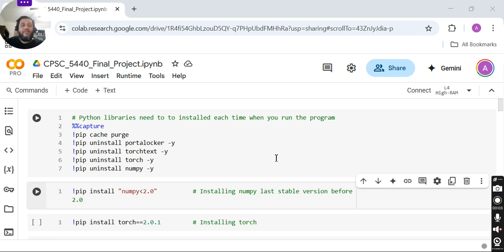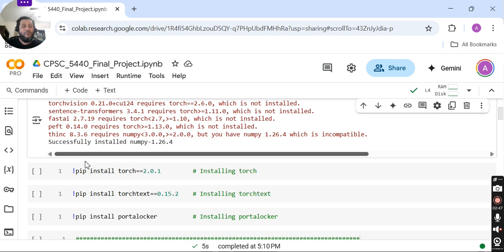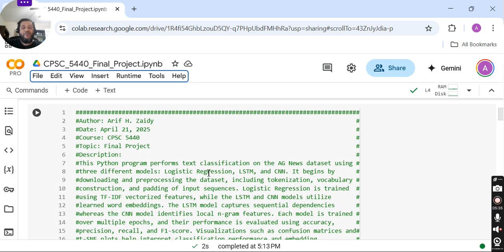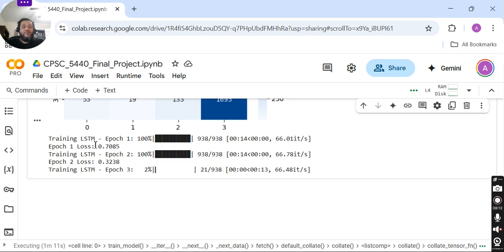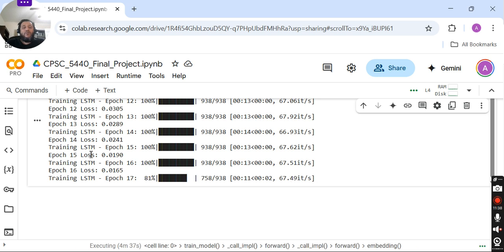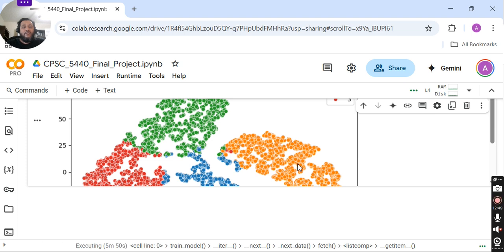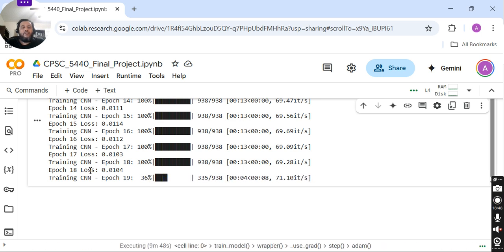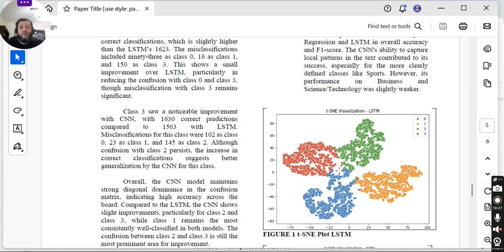CPSC 5440 Final Project Presentation